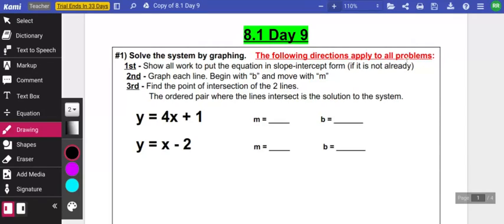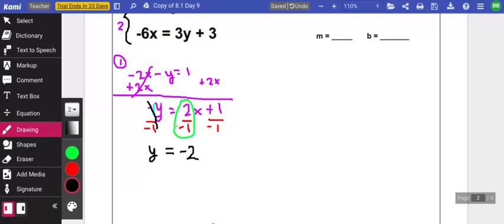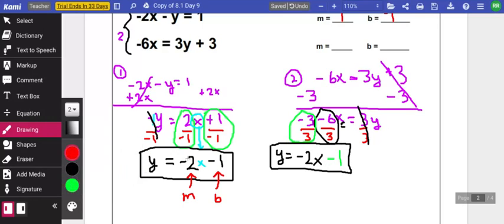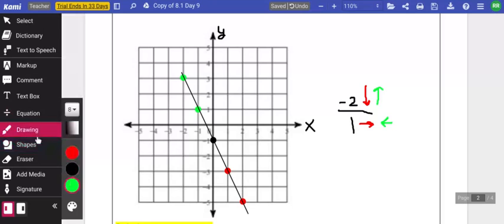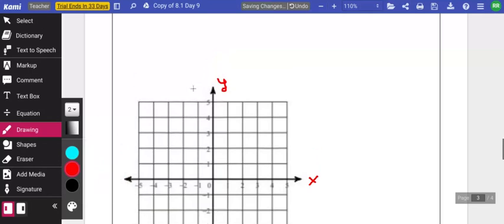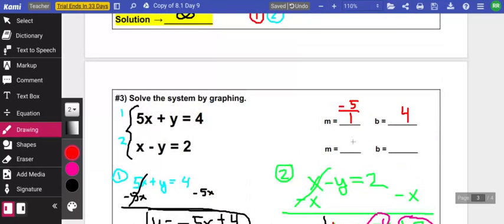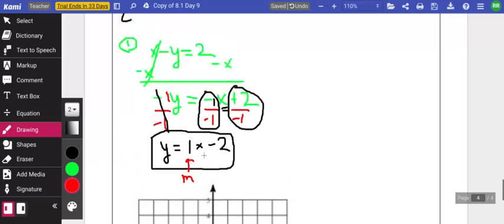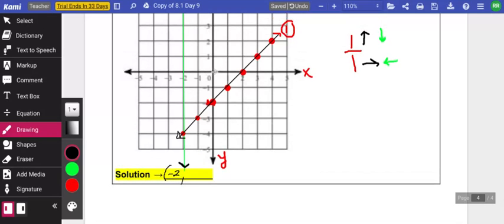8.1 Day 9